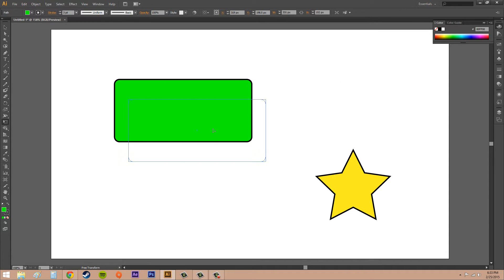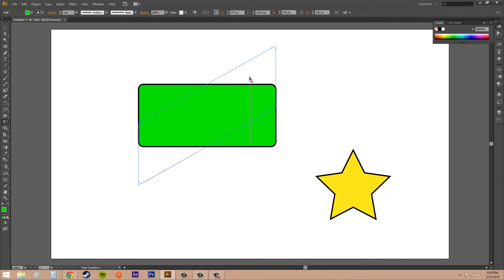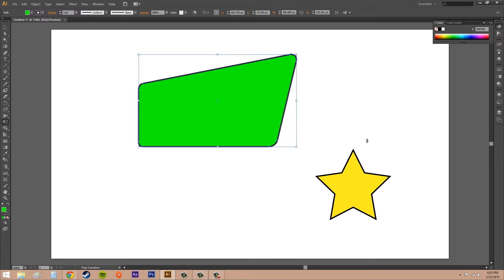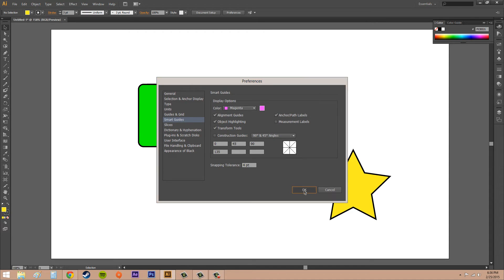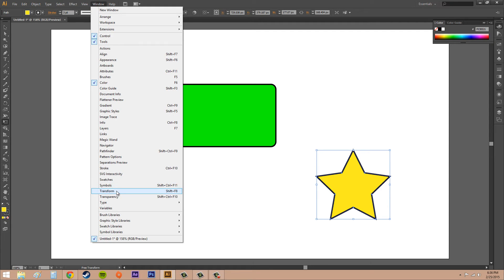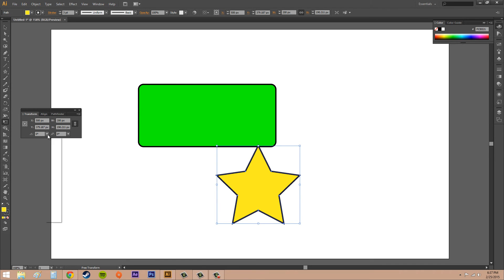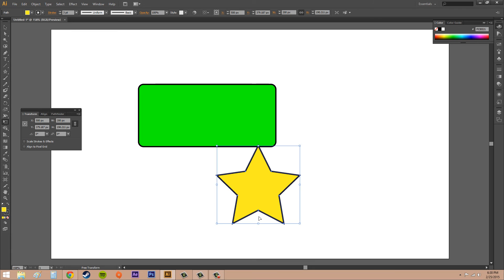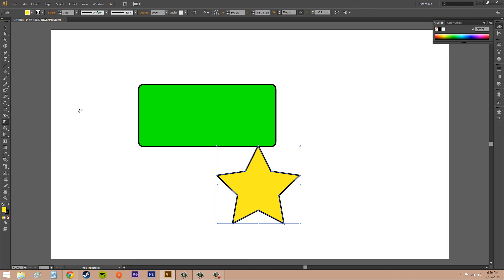Adobe Illustrator CS6 for Beginners - Tutorial 34 - Free Transform Tool